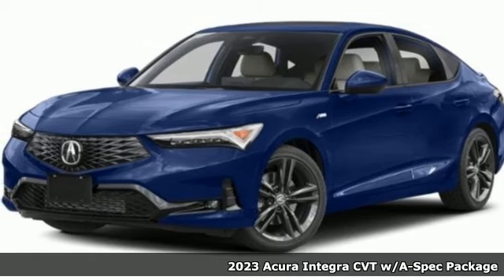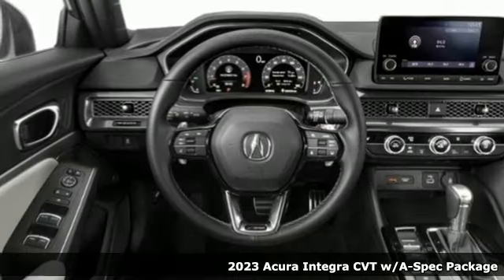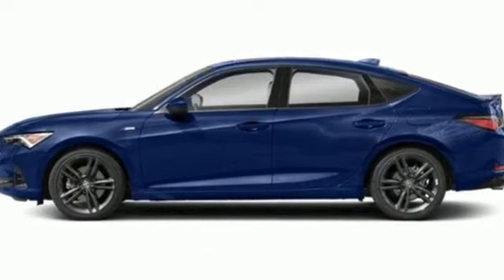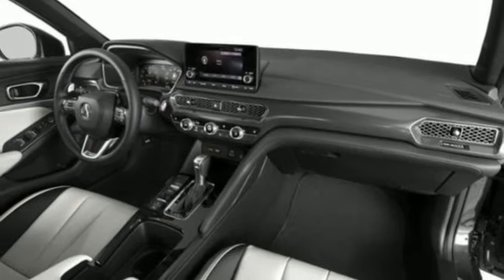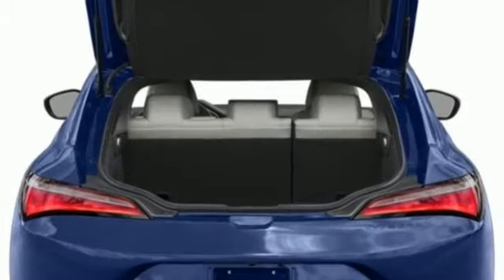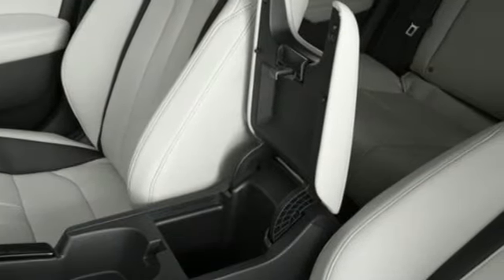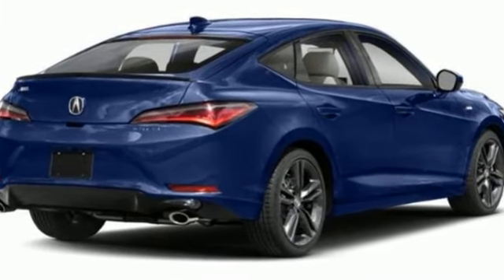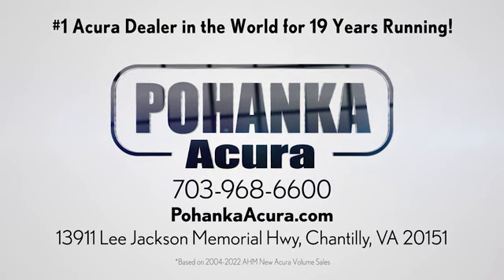New 2023 Acura Integra Falls Church VA Acura Washington-DC, DC PA018437 - SOLD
Year: 2023
Make: Acura
Model: Integra
Trim: A-Spec Package
Engine: 1.5L I4 DOHC 16V
Transmission: CVT
Color: Blue
Interior: Orchid
Stock #: PA018437
VIN: 19UDE4H38PA018437
Apex Blue Pearl 2023 Acura Integra A-Spec Package FWD CVTbrbrRecent Arrival! 29/36 City/Highway MPGbrbrbrWe make every effort to provide accurate information but please verify options and price with management before purchasing. All vehicles are subject to prior sale. All financing is subject to approved credit. Dealer installed options are additional. Stock photo colors, options and trim levels may vary. Not responsible for typographical errors. Published prices subject to change without notice to correct errors and omissions or in the event of inventory fluctuations. Vehicle offers/prices & internet price quotes valid for 48 hours from initial posting date, subject to change by dealer/manufacturer without notice. Vehicles may be in transit to dealer. Vehicle photos may not match exact vehicle. Please call to confirm availability status. All prices exclude taxes, title, license, and dealer processing fee of $899.00. Government 5-Star Safety Ratings are part of the National Highway Traffic Safety Administrationa€TMs (NHTSAa€TMs) New Car Assessment Program. For additional information on the 5-Star Safety Ratings program, please Based on model year EPA mileage ratings. Use for comparison purposes only. Your mileage will vary depending on driving conditions, how you drive and maintain your vehicle, battery pack age/condition, and other factors. Worlda€TMs Largest Acura Dealer based on 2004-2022 AHM New Acura Volume Sales."

Address:
13911 Lee Jackson Highway